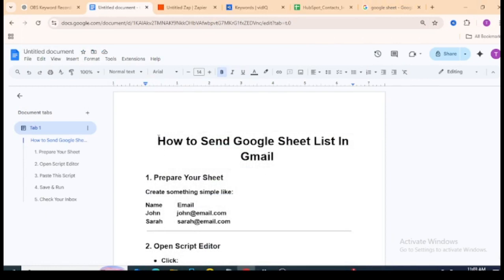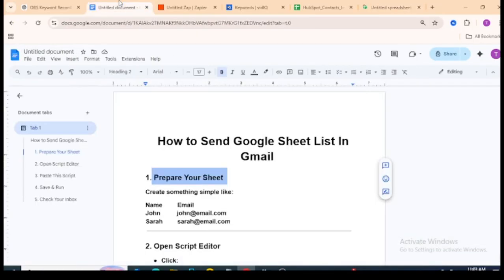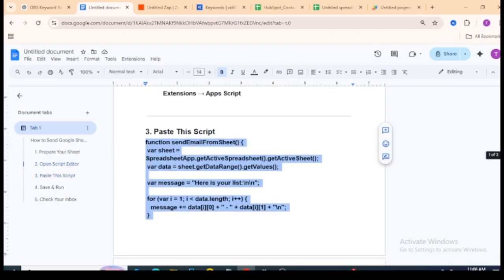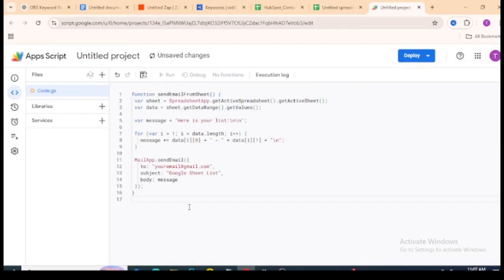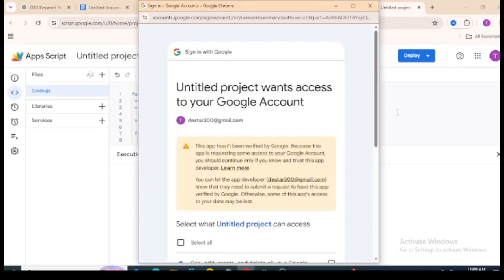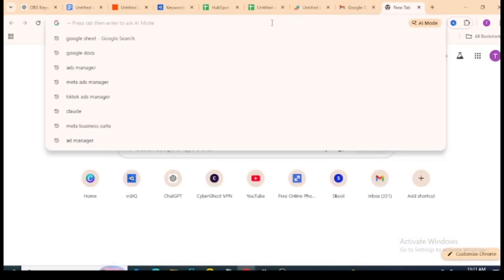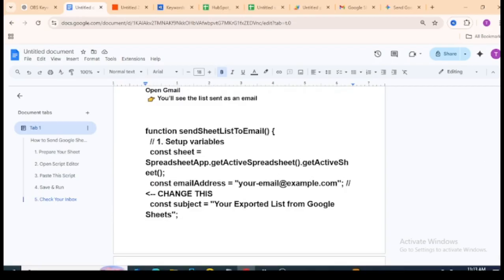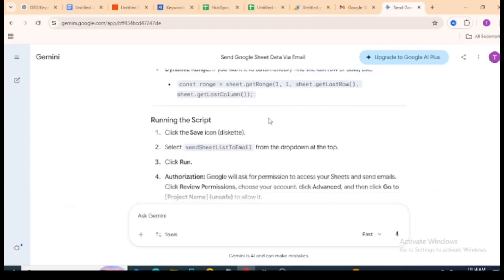How to Send Google Sheet List in Gmail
In this video i show you exactly How to Send Google Sheet List in Gmail so enjoy